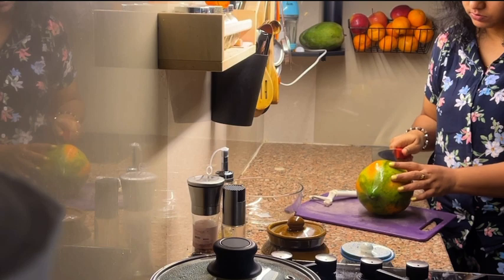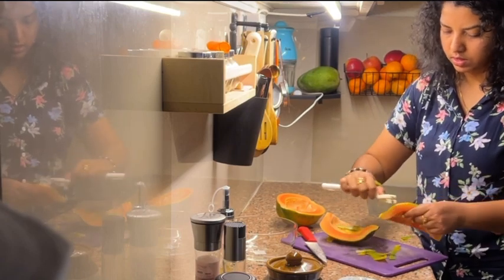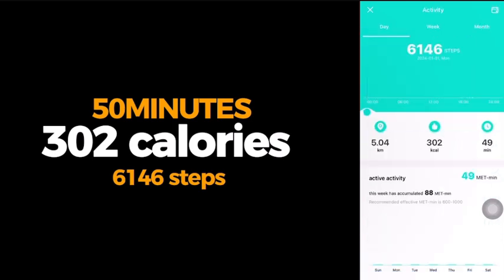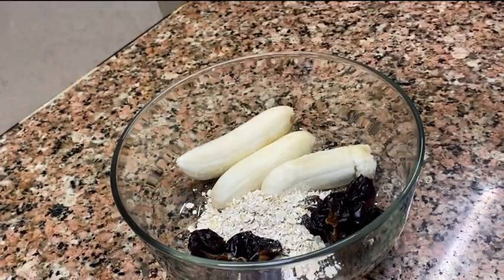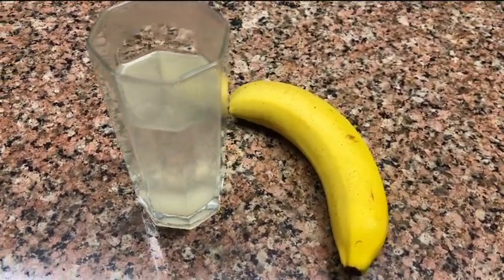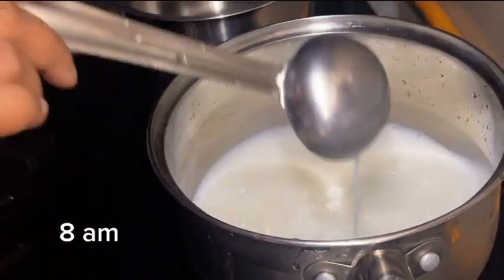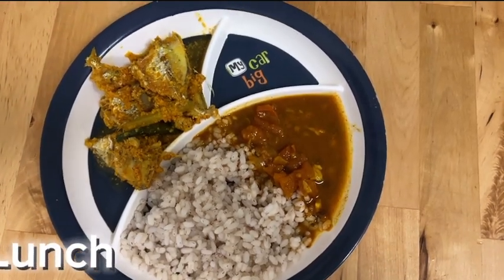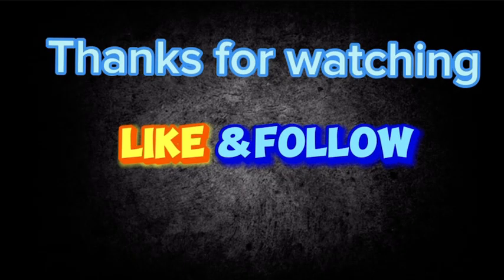1 week Indian weight loss plan | 7 Healthy smoothies/Weight loss challenge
Weightloss plan /Day in my life /What i eat in a day

1200 calorie Diet Day vlog

Diet Day vlog

Here are some healthy recipes you can check out the link 👇

1.Natural Immunity booster

2. Healthy Detox juice

3.Healthy Natural energy Drink

4.Millet Pulao Healthy  Breakfast Recipe

5. Best  salad  for Diet

6.Healthy Millet Flour Recipe

7.Healthy Milkshake Recipe

feature=shared